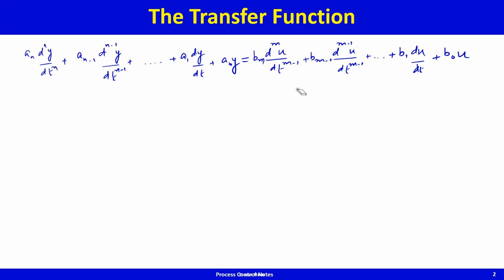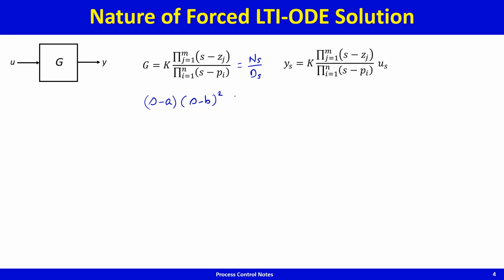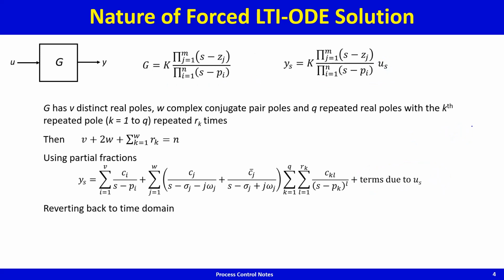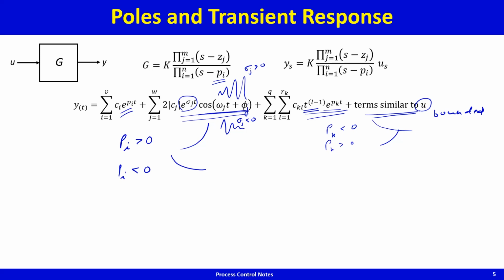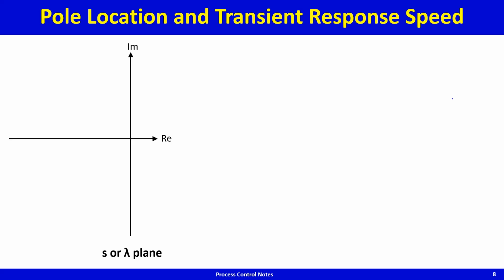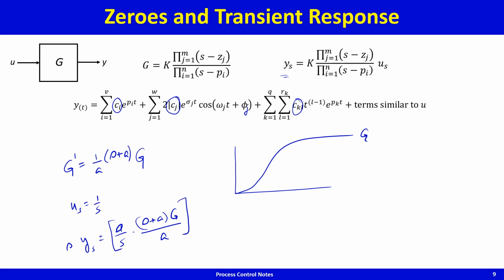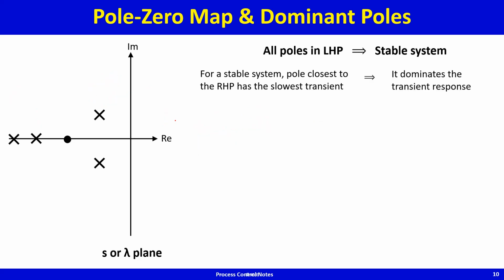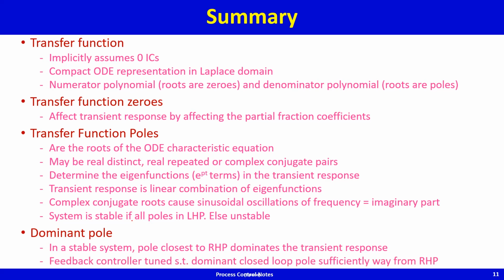Module 4.2 Lecture 20